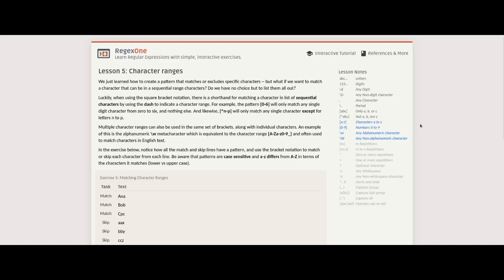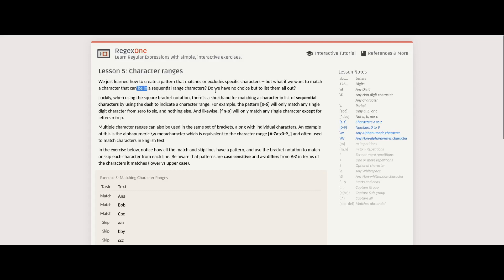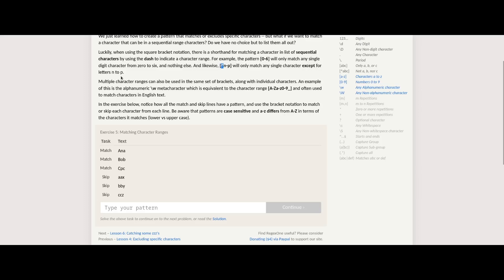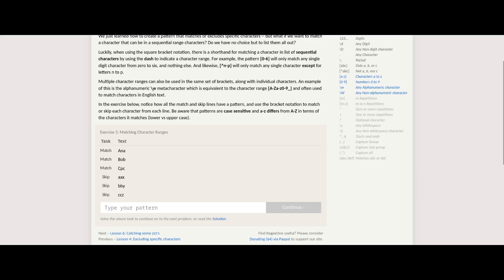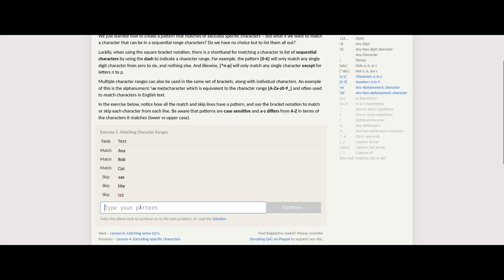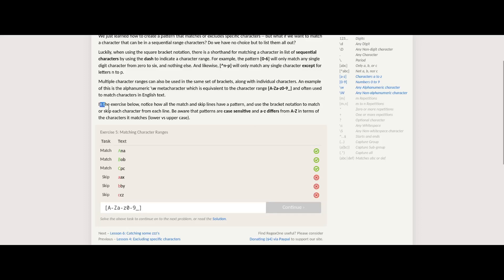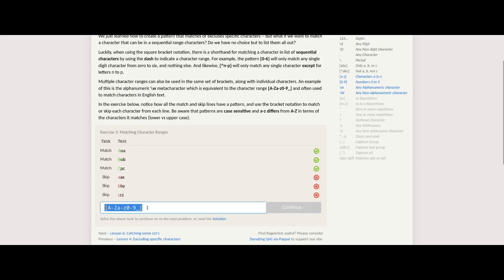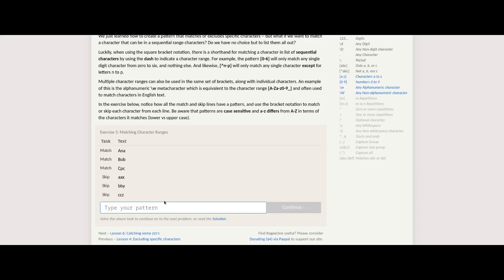Learning Regular Expressions (RegEx): Lesson 5: Character ranges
Lesson 5: Character ranges

We just learned how to create a pattern that matches or excludes specific characters -- but what if we want to match a character that can be in a sequential range characters? Do we have no choice but to list them all out?

Luckily, when using the square bracket notation, there is a shorthand for matching a character in list of sequential characters by using the dash to indicate a character range. For example, the pattern [0-6] will only match any single digit character from zero to six, and nothing else. And likewise, [^n-p] will only match any single character except for letters n to p.

Multiple character ranges can also be used in the same set of brackets, along with individual characters. An example of this is the alphanumeric \w metacharacter which is equivalent to the character range [A-Za-z0-9_] and often used to match characters in English text.

In the exercise below, notice how all the match and skip lines have a pattern, and use the bracket notation to match or skip each character from each line. Be aware that patterns are case sensitive and a-z differs from A-Z in terms of the characters it matches (lower vs upper case).